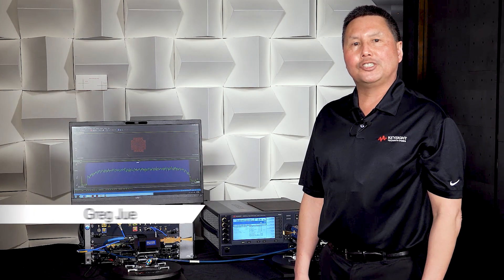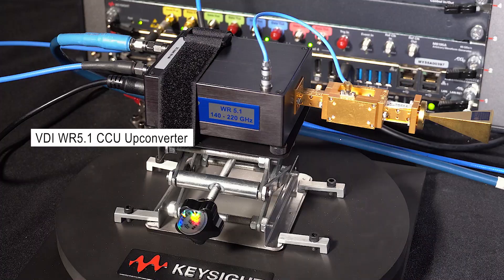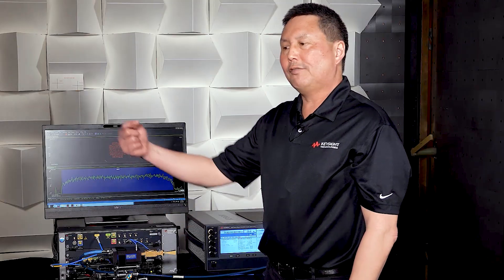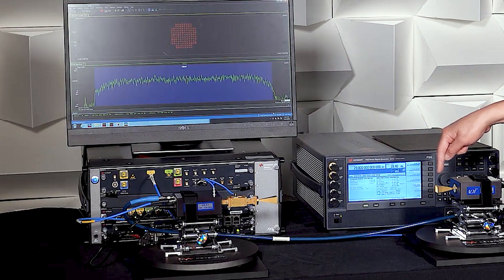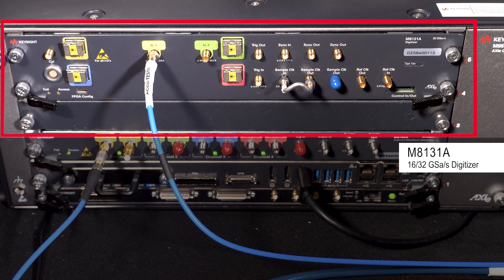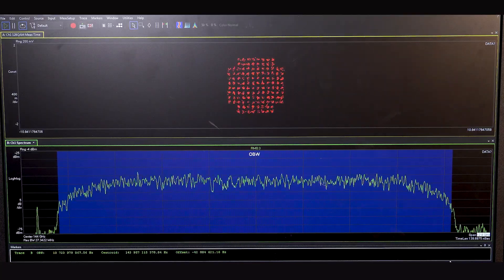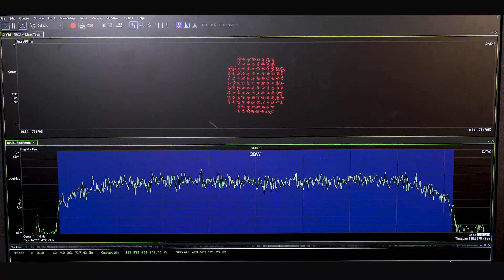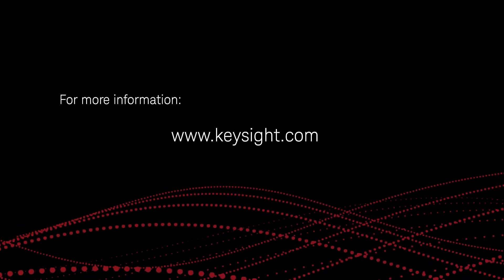SubTHz Testbed for 6G Research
R&D wideband millimeter wave Test Bed for Sub Terahertz 6G Research

Hello, my name is Greg Jue with Keysight Technologies.
Today we'd like to show a new sub terahertz R&D testbed for 6G research. The testbed consists of an M8195A, an arbitrary waveform generator or AWG. This is used to produce a wideband IF.
In this case the wideband IF is centered at 6 GHz with a modulation occupied bandwidth of approximately 10 GHz. The 6 GHz IF is run into a VDI compact upconverter, this is a G-Band upconverter covering a frequency range of 140 to 220 GHz. The LO is produced by a PSG vector signal generator. This is set at 23 GHz. The 23 GHz LO is input into the VDI upconverter, where it's multiplied by a factor of 6 up to 138 GHz, so we have a 6 GHz IF coming in. It's being mixed with a 138 GHz LO to produce an upconverted product at 144 GHz.
So we have 144 GHz coming out of the VDI upconverter, it's amplified and filtered using a VDI amplifier and filter and then transmitted over the air with a rectangular horn antenna. The signal's then picked up by a horn antenna on the receive side. It is downconverted back down to an IF using a VDI compact downconverter. The horn antenna spacing in this case is roughly 14 inches, or approximately 35 centimeters. The IF is then run into an M8131A digitizer. The signal is digitized and then it's analyzed and demodulated using Keysight's Vector Signal Analysis software. So here we're showing the demodulation results. We have the 128 QAM constellation, so it's a very high-order modulation and you can see that the waveform quality is very good, despite the fact that this is centered at 144 GHz, extremely wide bandwidth and it's being transmitted over the air. To show you how wide the spectrum is, we're also measuring the spectrum, which is this lower trace. And in the blue shaded region were calculating or measuring the occupied bandwidth, which is roughly 10.7 GHz, so extremely wide bandwidth. Now to show you that this is the live demo, if I insert this between the horn antennas, we can see that the constellation and the spectrum kind of disperse.
The waveform is being both generated and analyzed with software using this testbed, so the testbed is inherently very flexible in being able to prototype different candidate waveforms for 6G. In addition, the testbed is inherently multi-channel. Both the M8195 and the M8131 are multi- channel instruments. So the number of channels can be scaled up for MIMO research.
For more information on this testbed, please contact Keysight Technologies